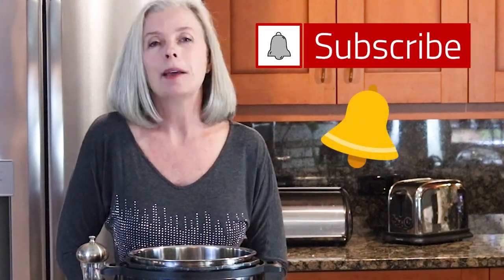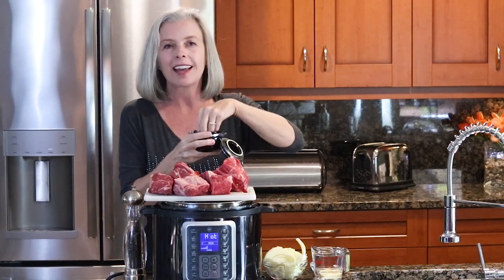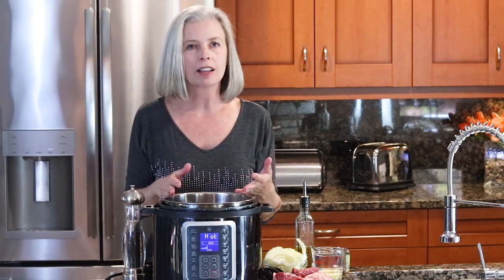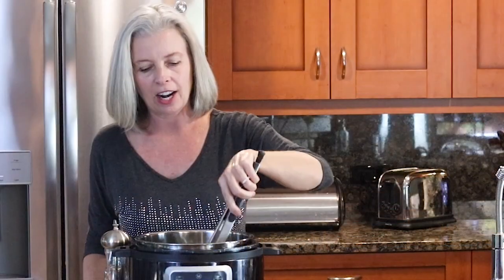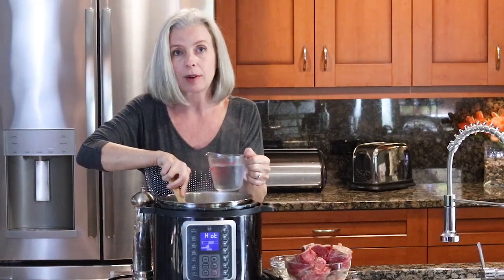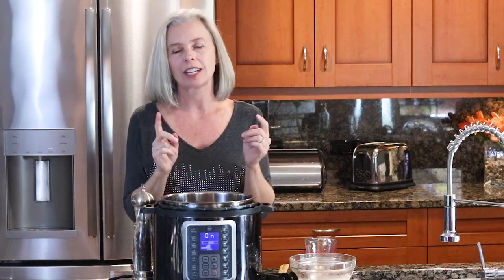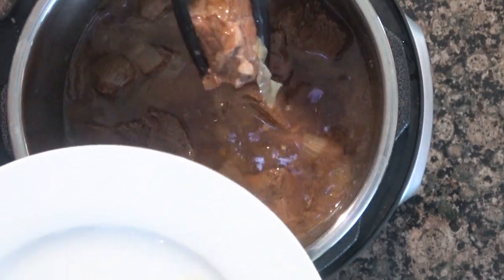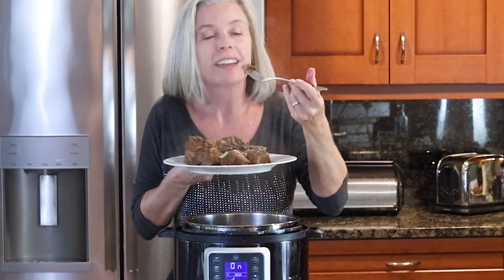Pressure Cooker Pot Roast | TENDER and EASY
Pressure Cooker Pot Roast | Tender and Easy 👉 FREE Top 10 Pressure Cooker Recipes

Yes! This is the easiest Instant Pot Chuck Roast recipe ever! The Spicy Apron brings you the chuck roast in Instant Pot recipe, which is also a Mealthy Multipot recipe. Learn the secrets to serving a moist pot roast with this Instant Pot Pot Roast. Instant Pot roast is a quick and easy meal and is a great way to make a beef roast in Instant Pot and other pressure cookers. My favorite Instant Pot Pot roast recipe is this Instant Pot Chuck Roast. So you've found the right place if you're looking for a great Instant Pot Pot roast recipe and how to do a pot roast in the Instant Pot.

👉 Mealthy Multipot